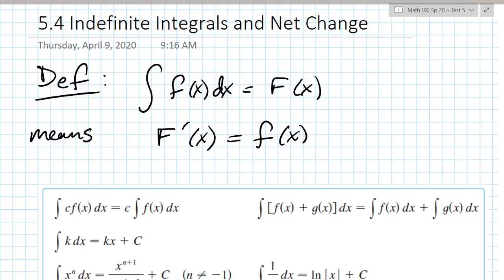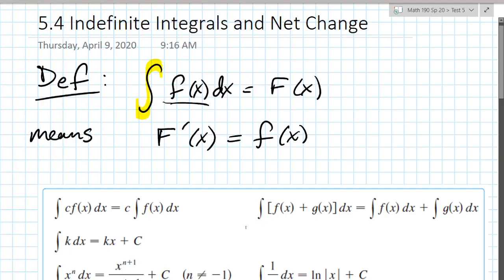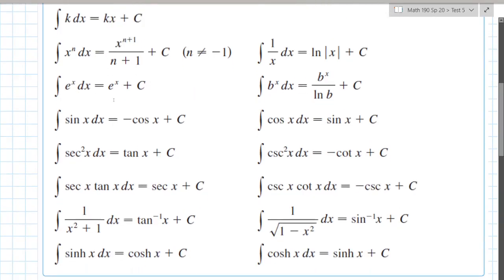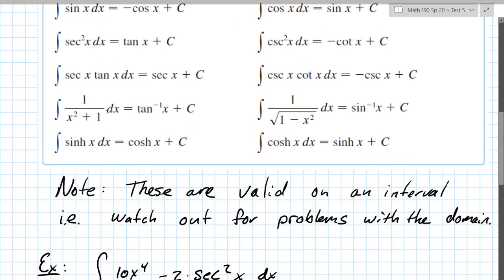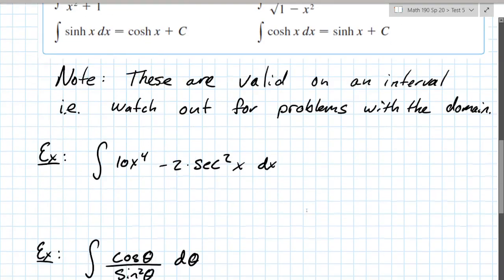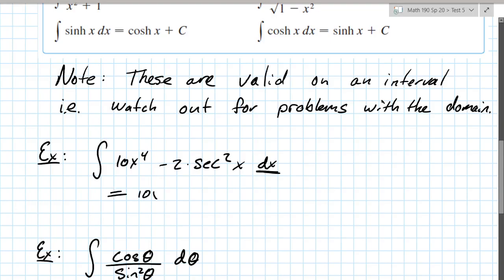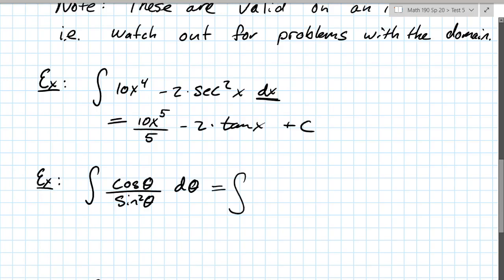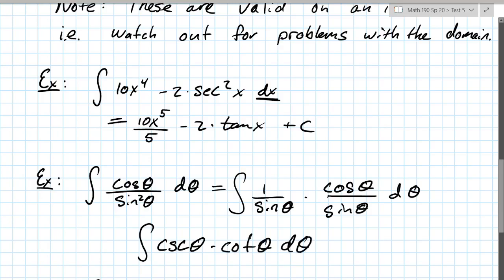Indefinite Integrals and Net Change 5.4 pt1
Indefinite Integrals = Antiderivatives